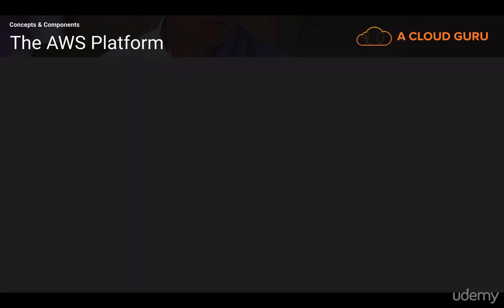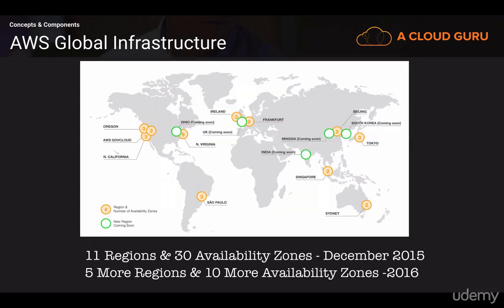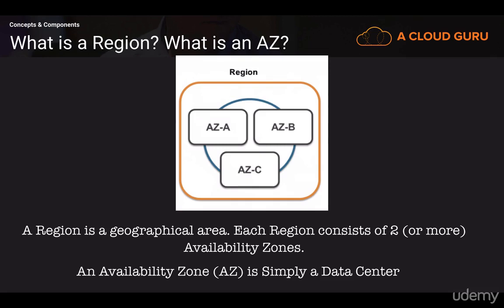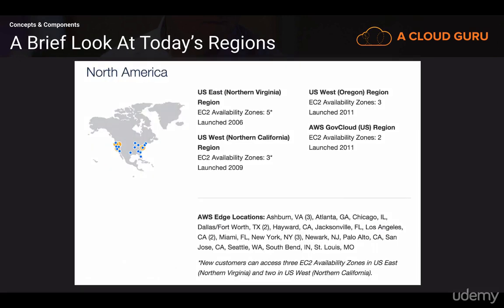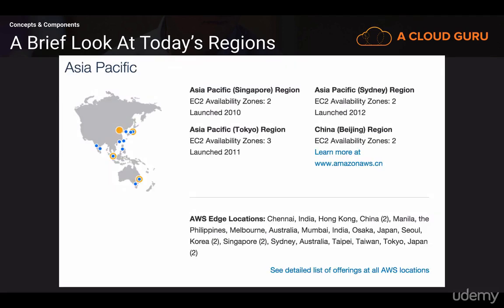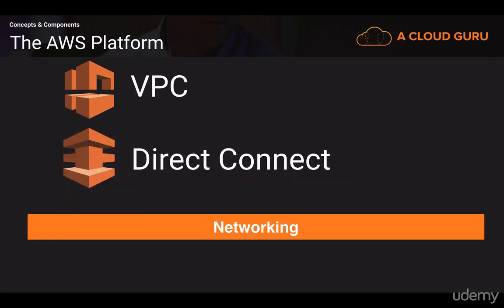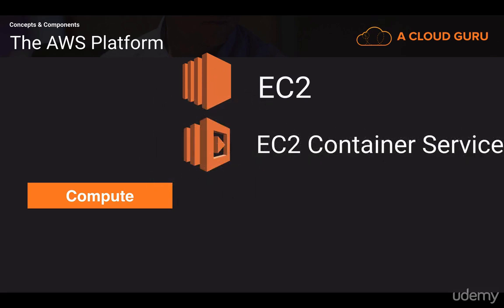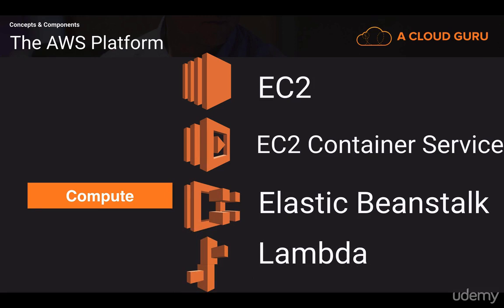002 AWS- 10,000 Foot Overview 1 of 3